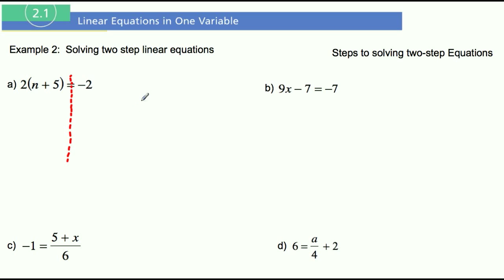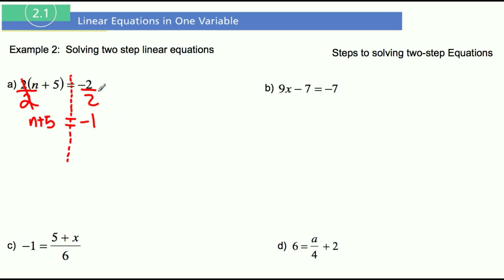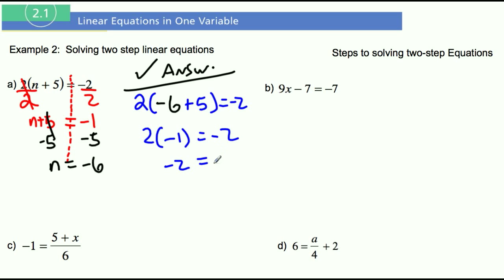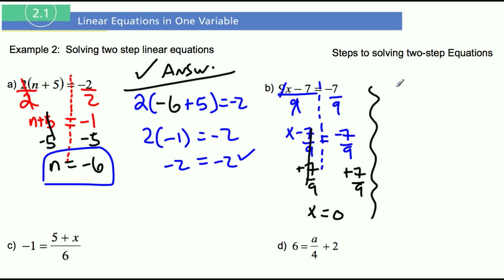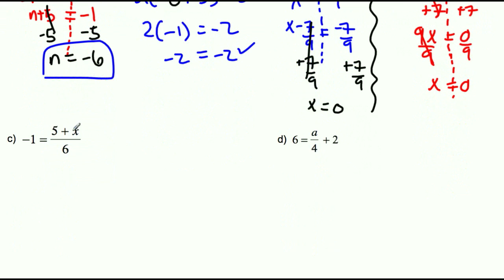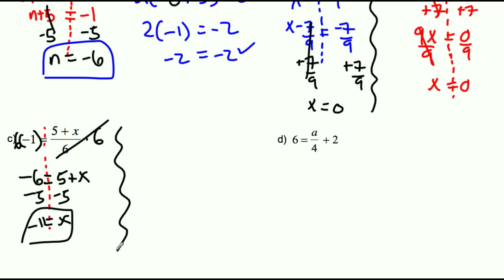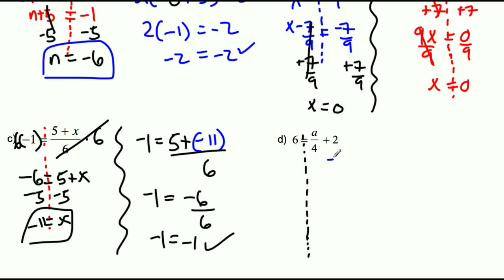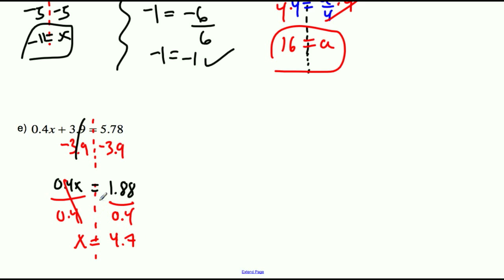Section 2.1 Example 2 Solving Two-Step Equations